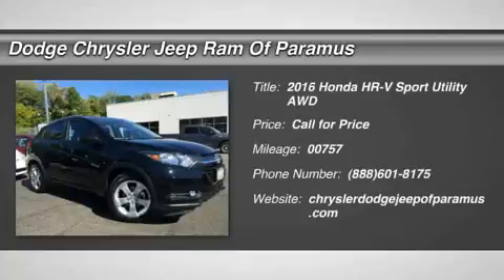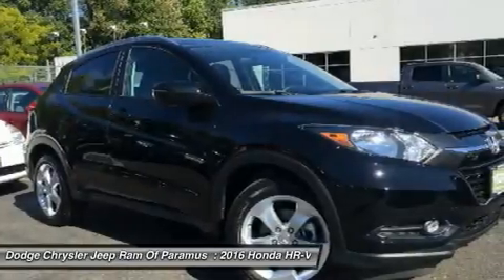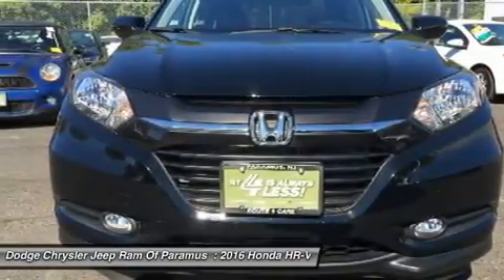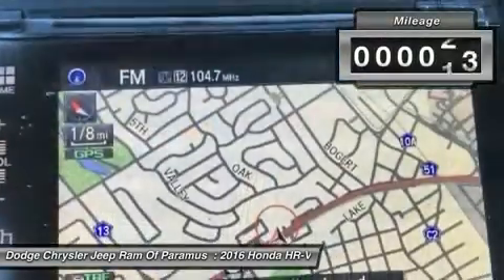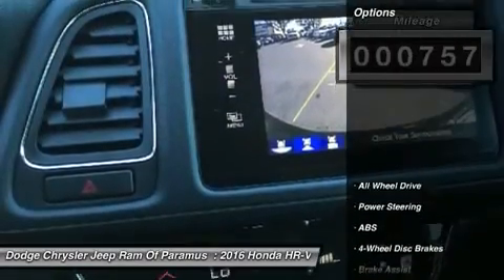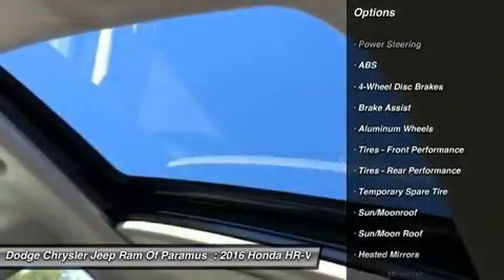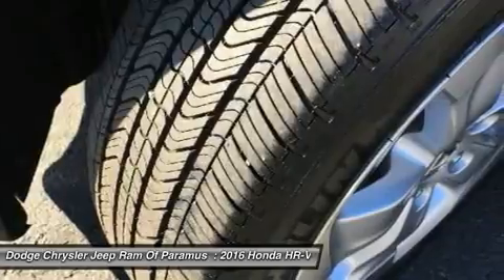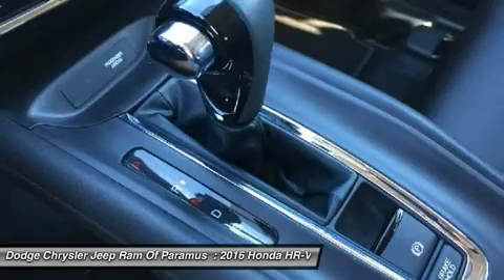2016 Honda HR-V FW764429A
2016 HONDA HR-V Paramus, NJ
Stock# FW764429A